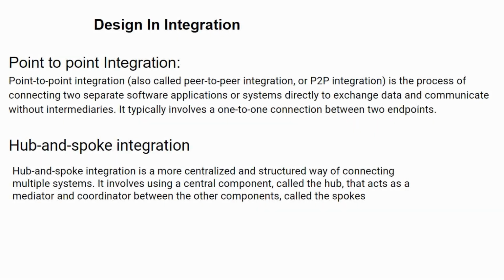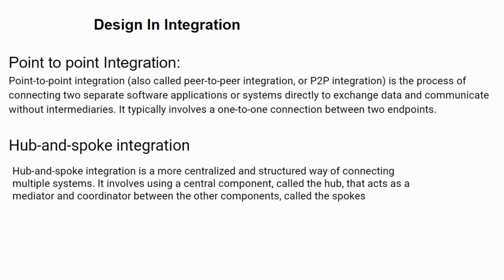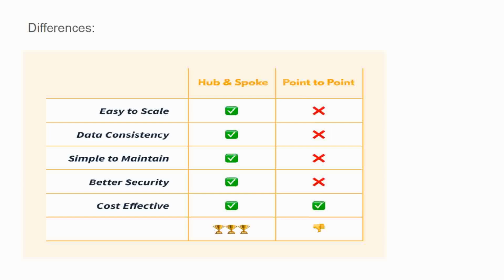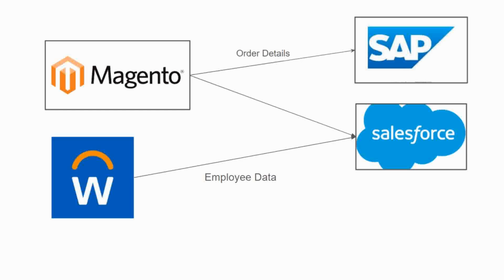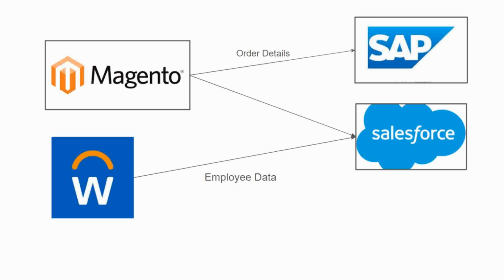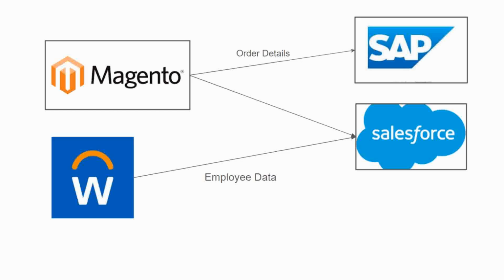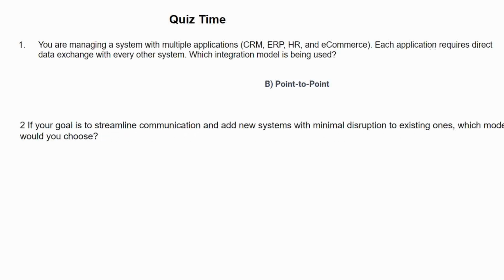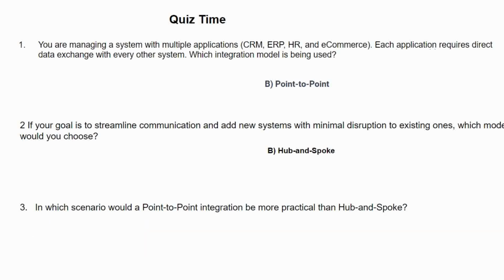Mastering Design: Continuing the Journey from Requirements to Real-World Workflows 🚀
Curious about what’s inside? Here's a teaser:
1️⃣ Two Key Models that can make or break your system connections.
2️⃣ Security Tips you don’t want to miss!
3️⃣ Real-World Scenarios to guide your design decisions.
4️⃣ A Fun Quiz at the end to sharpen your skills. 🎯